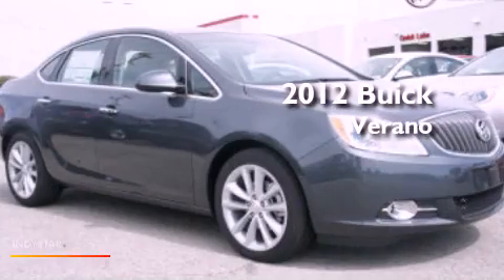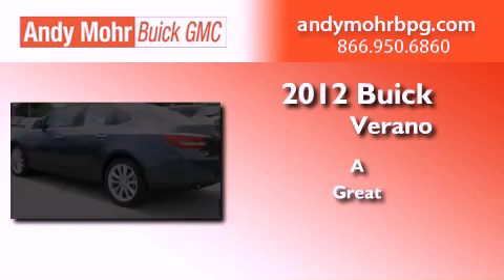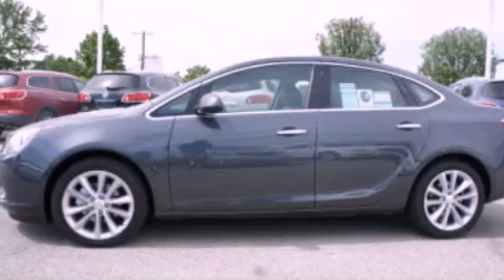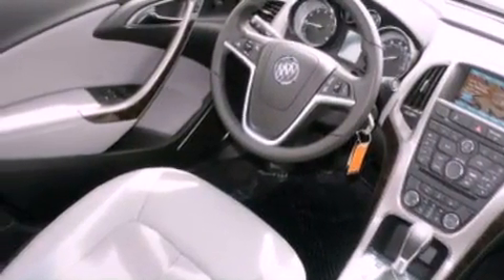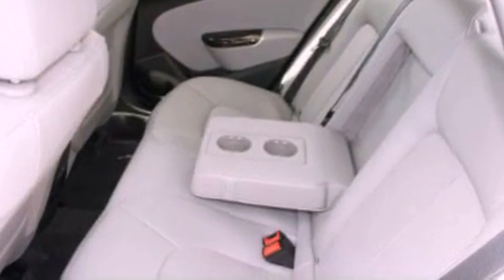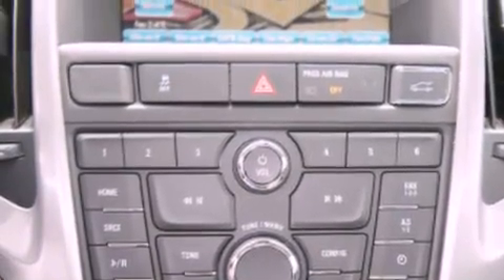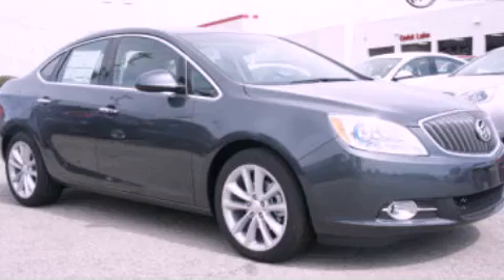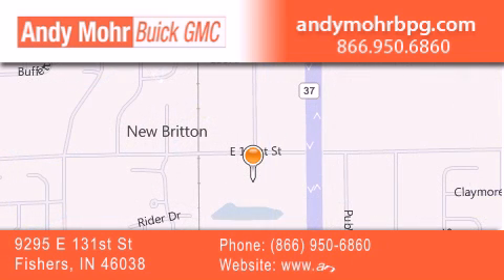2012 Buick Verano Indianapolis IN 46038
Year : 2012
 Make : Buick
 Model : Verano
 Engine : 2.4L I4 16V GDI DOHC Flexible Fuel
 Trans . : 6-Speed Automatic
 Exterior : Cyber Gray Metallic

 Stock : B2588

 9295 E. 131st Street